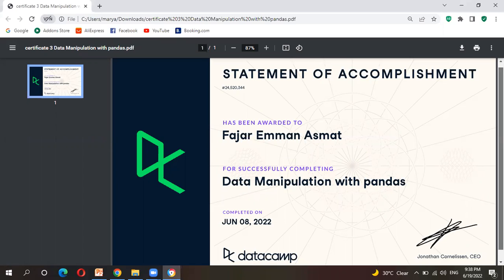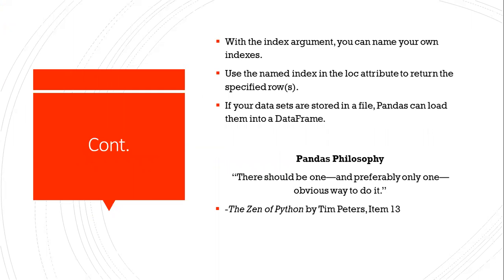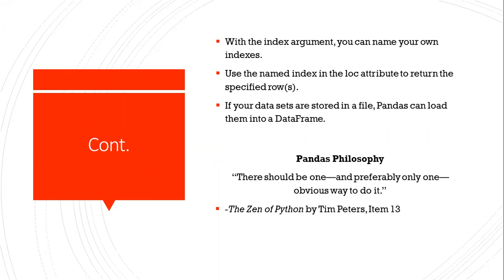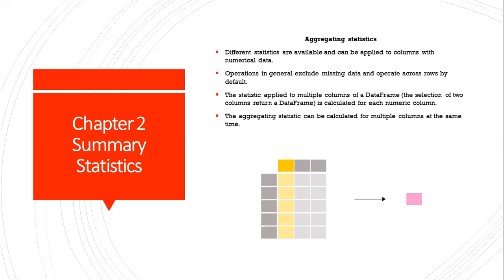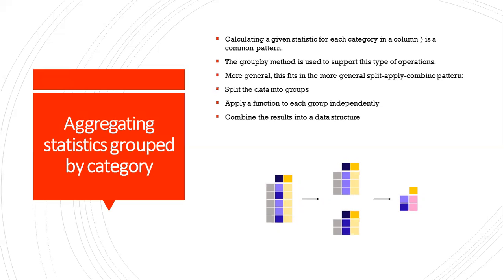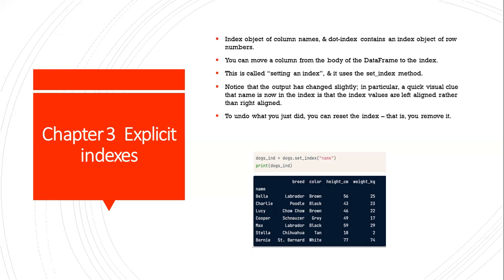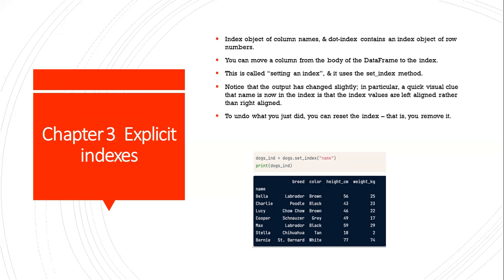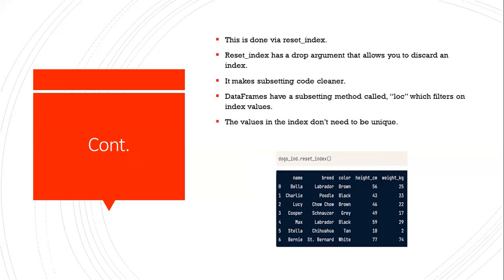PYTHON | 3 | DATA MANIPULATION WITH PANDAS | DATACAMP | DATA SCIENCE | MACHINE LEARNING | DR. HAMMAD